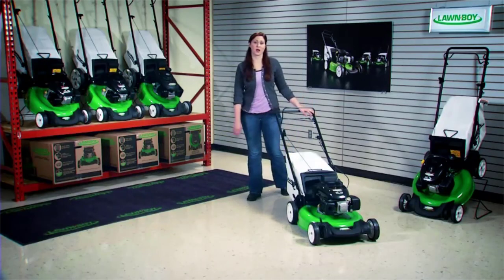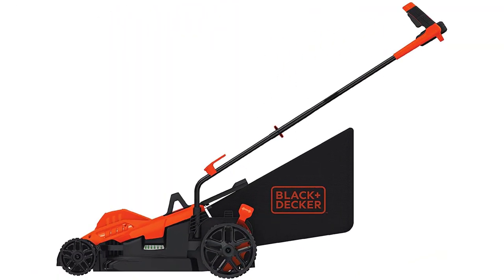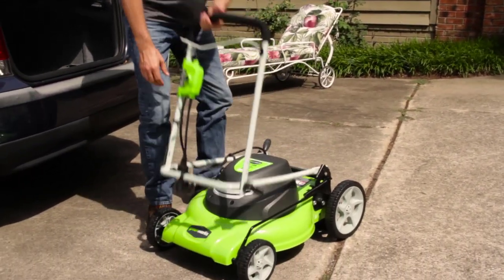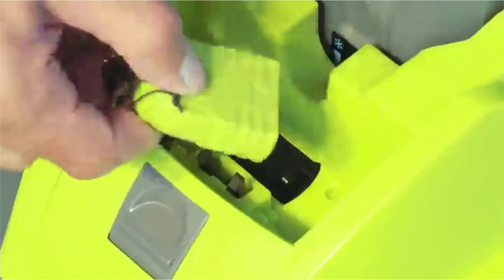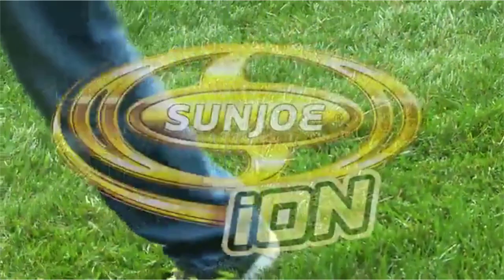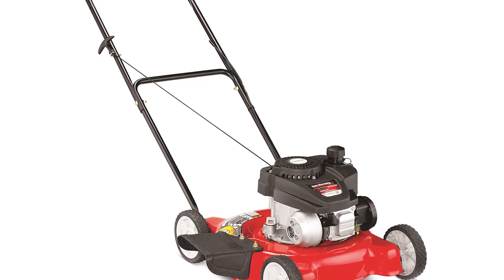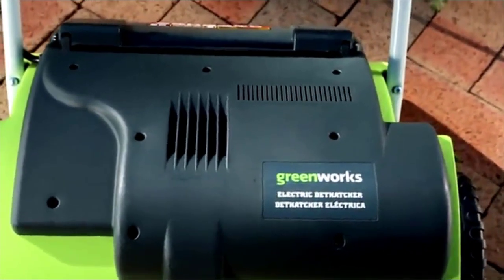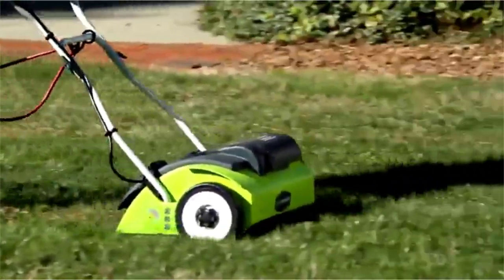Top 10 Best Lawn Mower 2020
Links To All The Lawn Mower in The Description Click [ " Show More" ]
0:28 - Lawn-Boy 17732 21-Inch 6.5 Gross Torque Kohler XTX OHV, 3-in-1 Discharge Rear Wheel Drive Self Propelled Lawn Mower
1:34 - Greenworks 40V 20-Inch Cordless Twin Force Lawn Mower, 4Ah & 2Ah Batteries with Charger Included
2:09 - Remington RM1159 159cc 4-Cycle Gas Powered Walk-Behind High-Wheeled String Trimmer - 22-Inch Trimming Mower for Lawn Care
2:58 - BLACK+DECKER Electric Lawn Mower, 10 -Amp, 15-Inch
3:43 - Greenworks 20-Inch 3-in-1 12 Amp Electric Corded Lawn Mower
4:49 - Sun Joe iON16LM 40-Volt 16-Inch Brushless Cordless Lawn Mower, Kit
7:35 - BLACK+DECKER BEMW482BH Electric Lawn Mower
8:12 - Yard Machines 140cc 20-Inch Push Mower
9:20 - EARTHQUAKE 28463 M205 150cc 4-Cycle Viper Engine, 5 Year Warranty Walk Behind String Mower
10:37 - Greenworks 14-Inch 10 Amp Corded Dethatcher